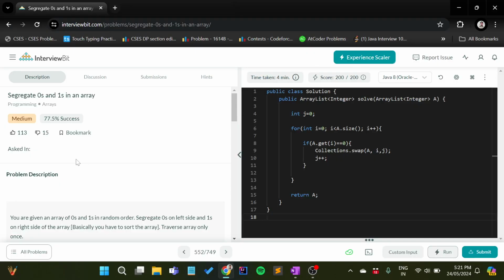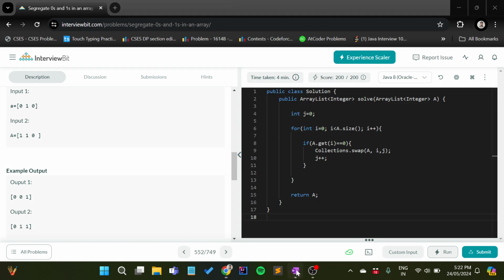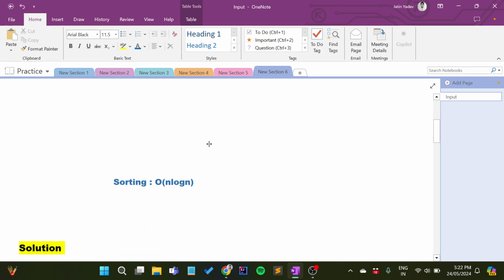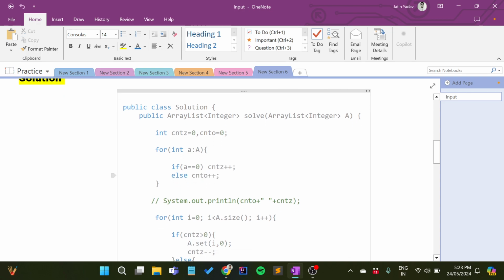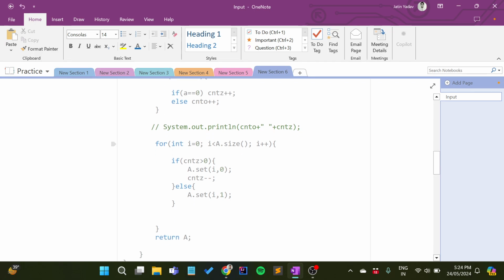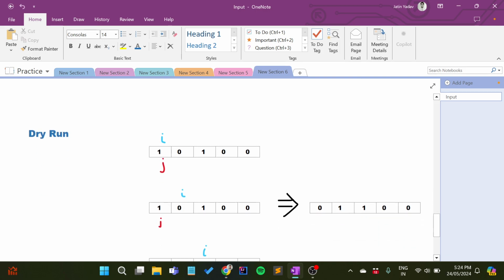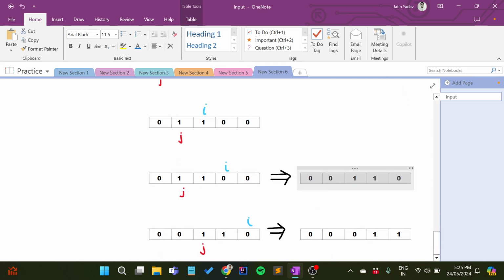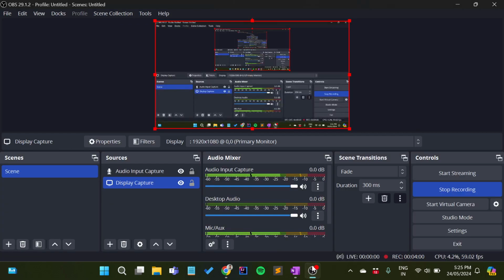Segregate 0s and 1s in an array || Interview Bit || Arrays || Explanation & Java Code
This Video contains the solution for the Interview bit problem Segregate 0s and 1s in an array from Arrays Section.